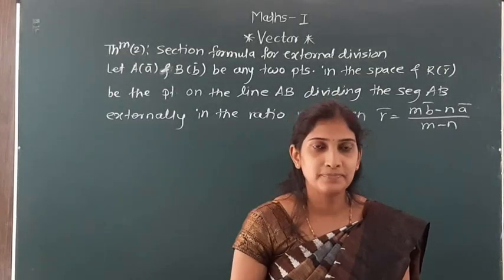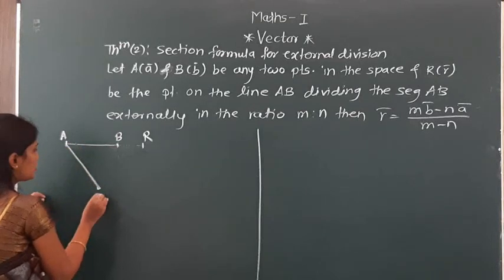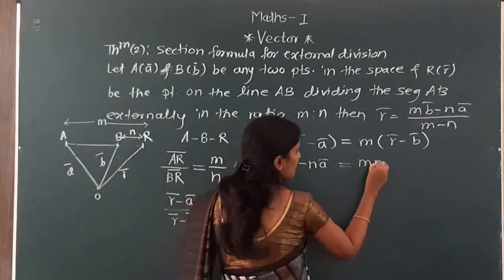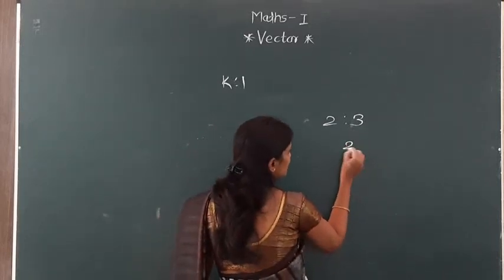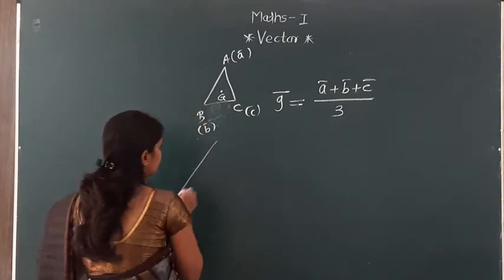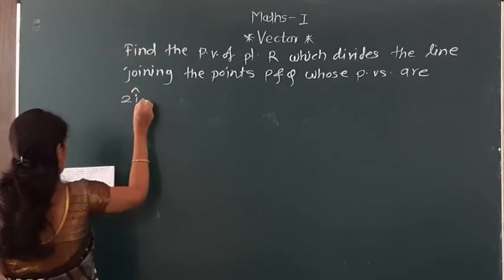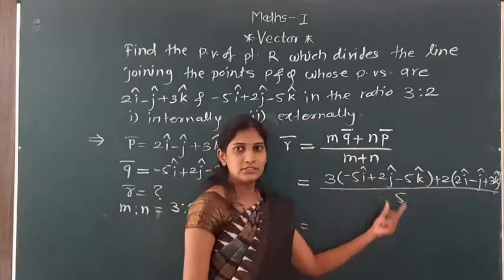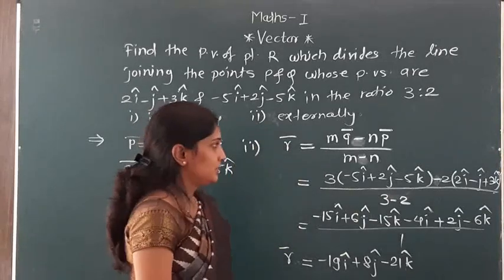Maths I 5 vector lect 9 section formula external division